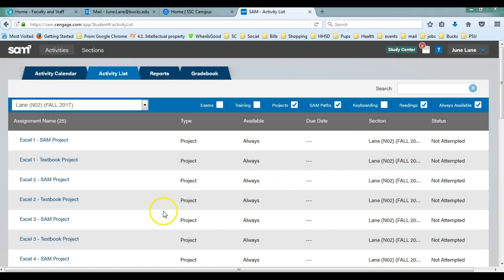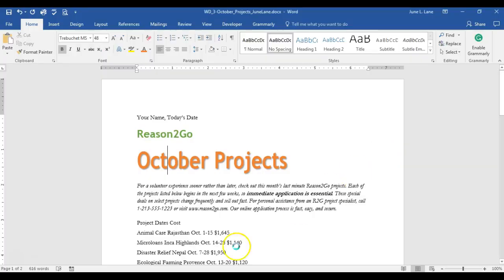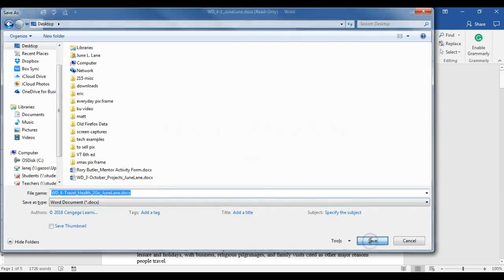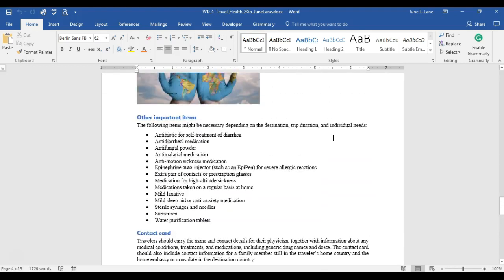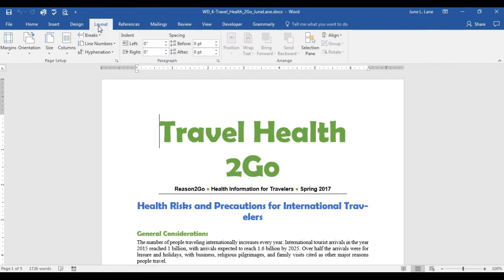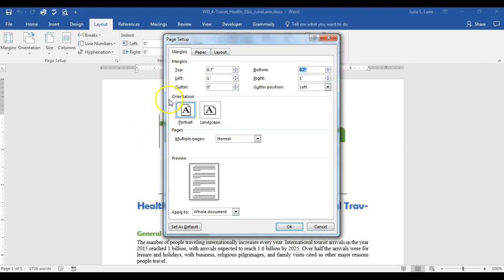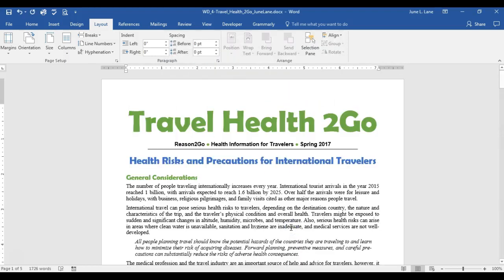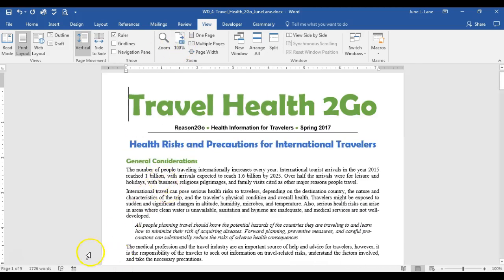SAM Word 2016 Module 4 - Setting Document Margins